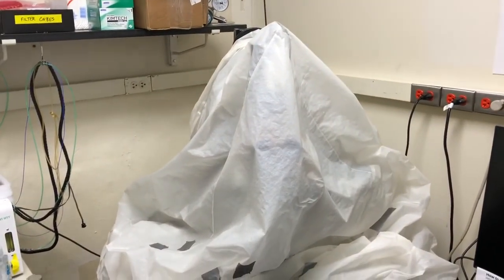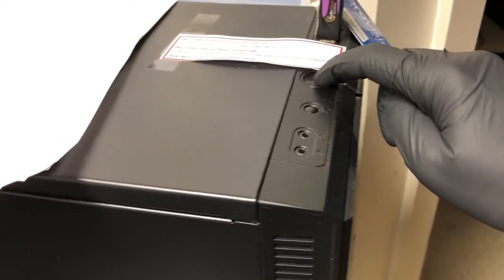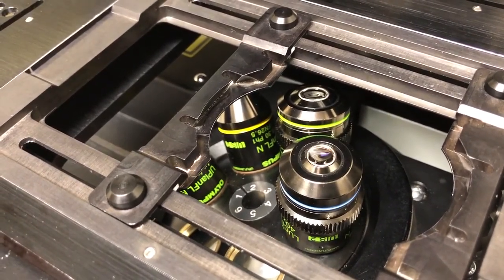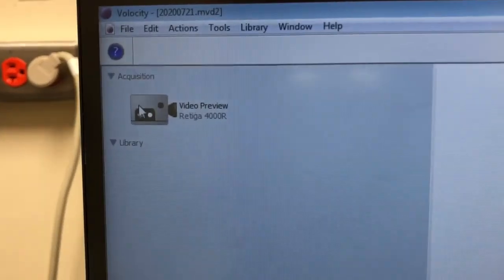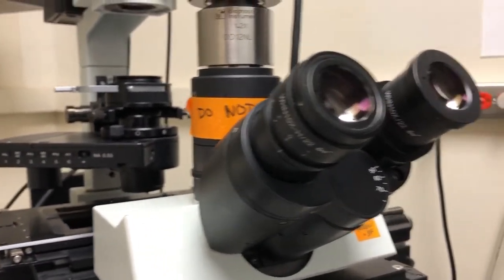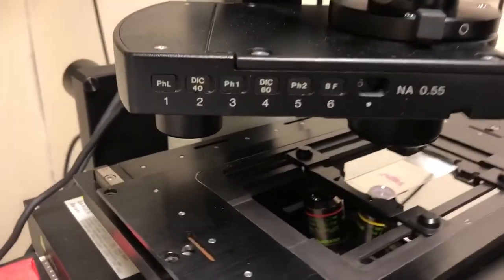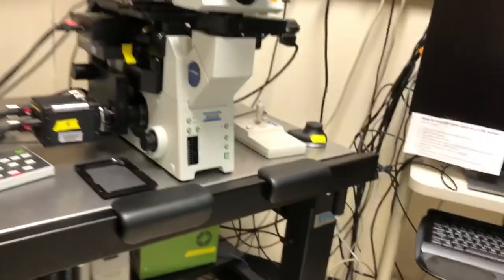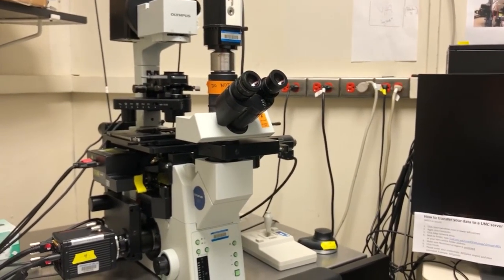IX81 Luna brightfield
BOOKMARKS:
Startup (0:10)
Focus knob controls (6:11)
Light path controls (7:58)
Basics of where to put sample and how to move the stage (9:42)
Changing objectives (10:22)
Adjusting correction collars on 20X and 40X air objectives (10:51)
Changing the stage insert for plates or slides (15:47)
Putting on a sample (17:26)
Creating a library in Volocity (18:47)
Adjusting brightness of light illuminating sample (21:22)
Basic camera controls in Volocity (23:42)
Taking a blank image properly (31:19)
Taking an image and renaming it (33:52)
Exporting images from Volocity (36:38)
Shutdown (40:12)